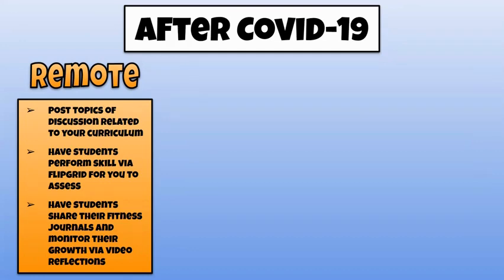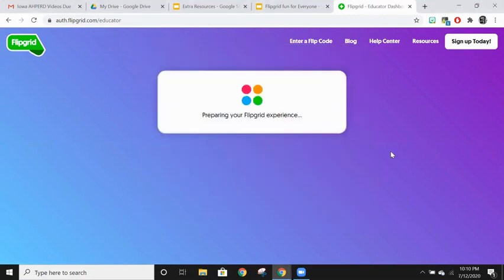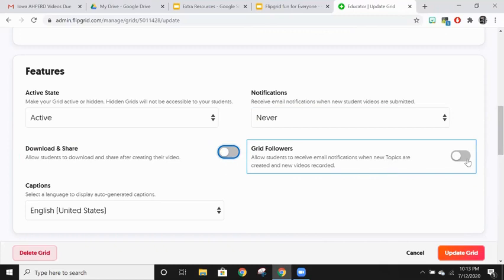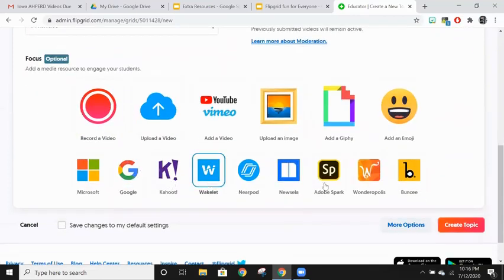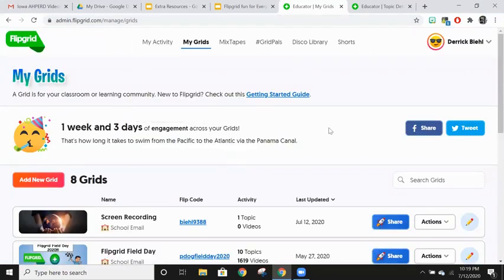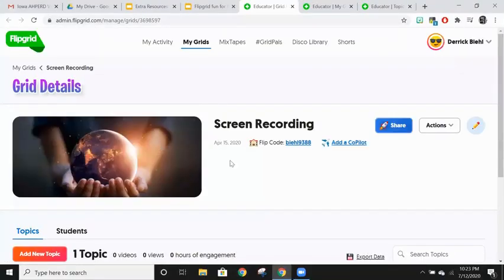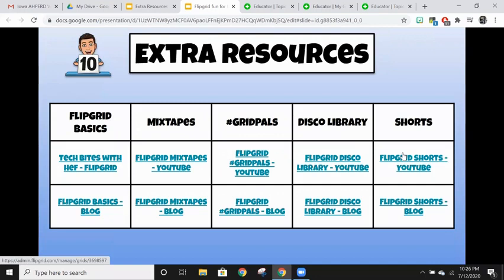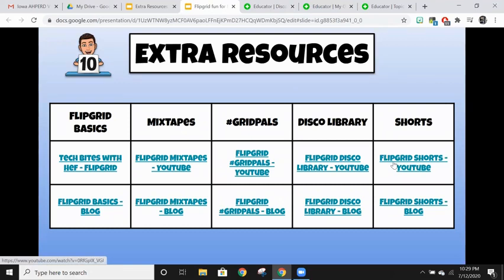Flipgrid Fun for Everyone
Derrick Biehl- Patterson Elementary School (IL)

Learn how to utilize the amazing features of Flipgrid! I will cover how you can use it while back in the gym, teaching remotely, and some of my favorite features of website.